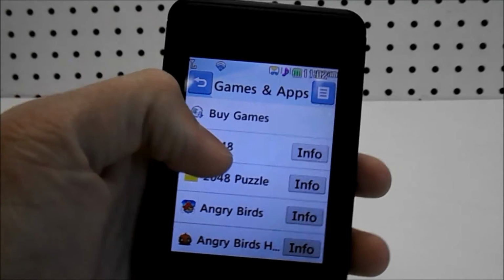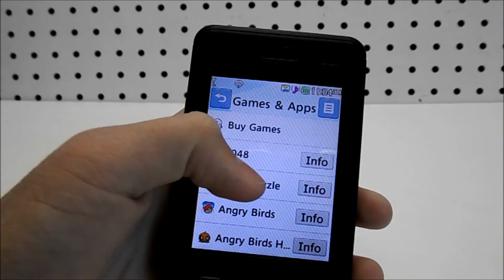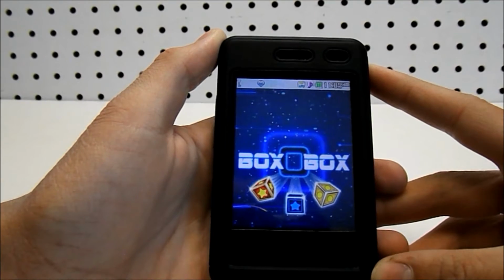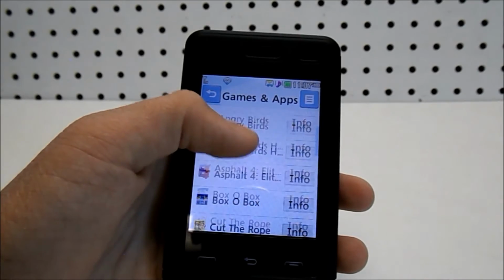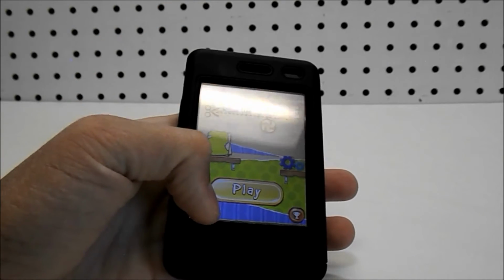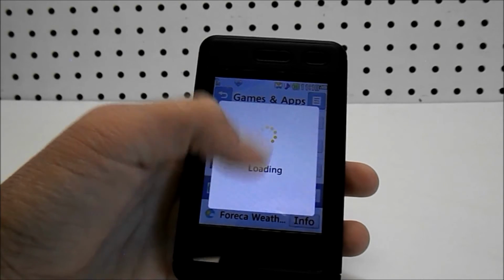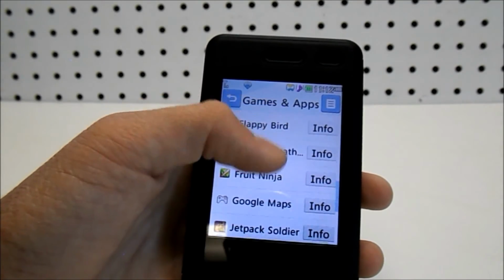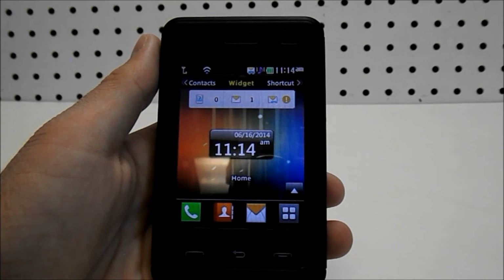What's On My LG 840g? (UPDATED)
MobileTechnology Reviews presents a video detailing the apps and games that I currently have on my TracFone LG 840g.

Video recorded with the Nikon Coolpix L810